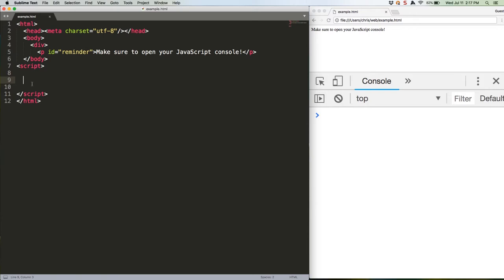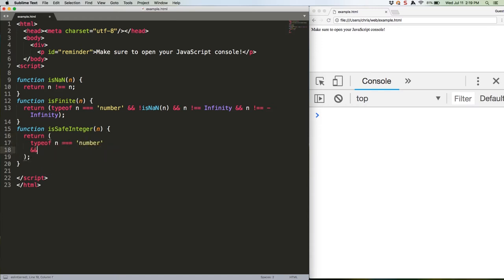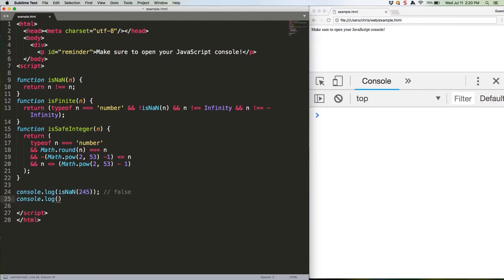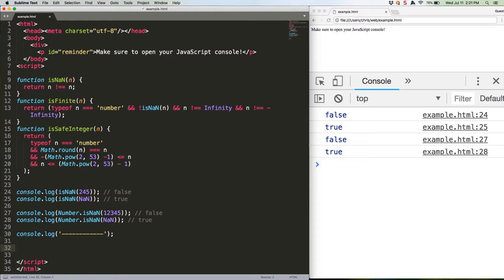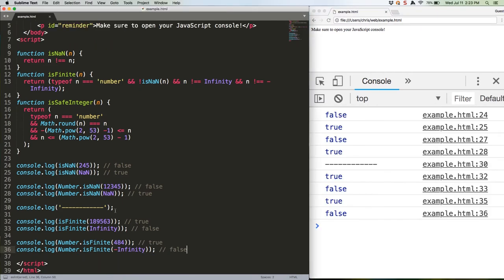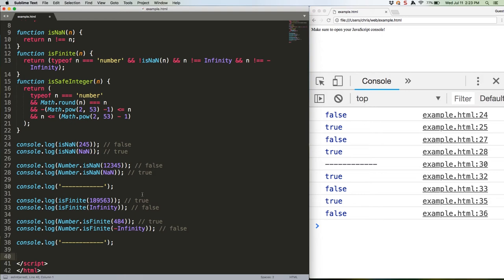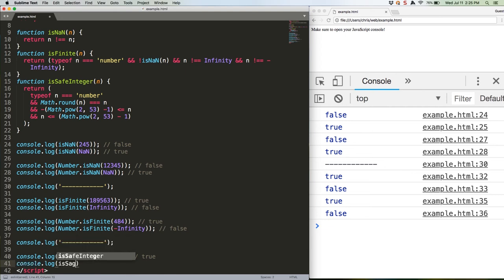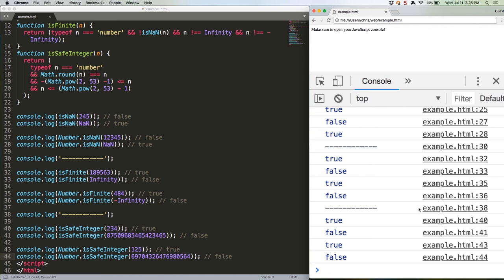JS Quick Hits 27 - ES2015 Number Improvements Part 1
Much like strings, numbers got some quality of life improvements in ES 2015. Let's take a look!